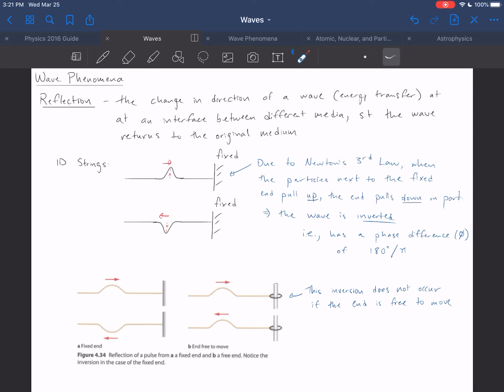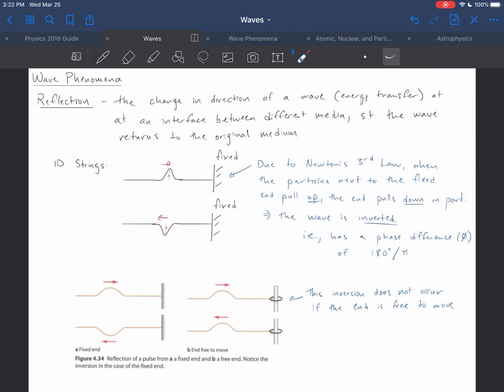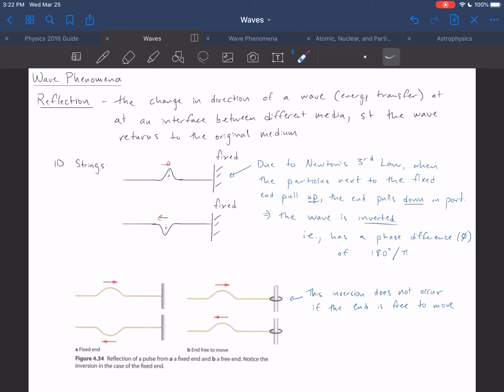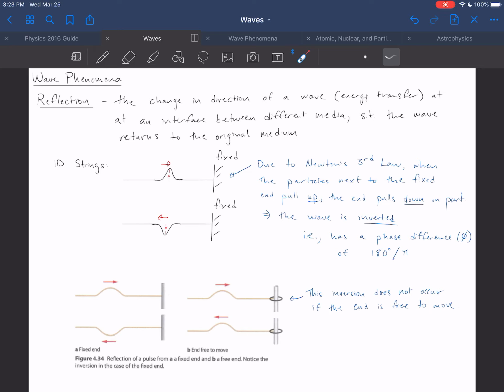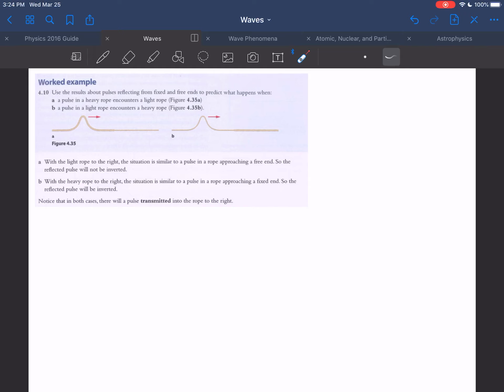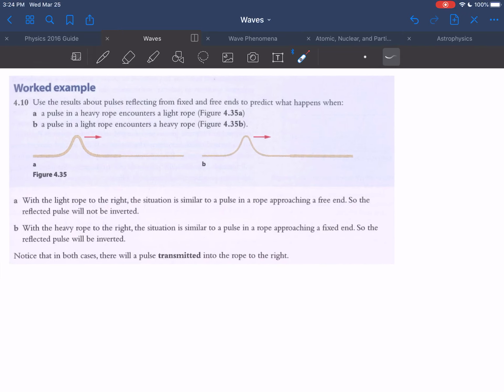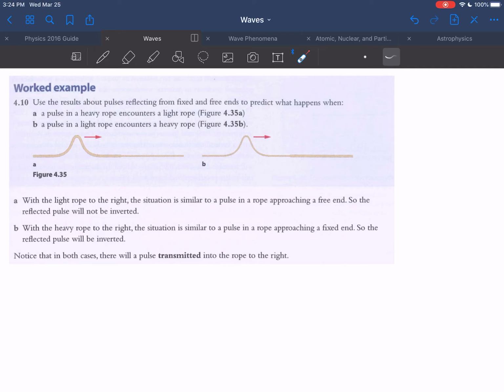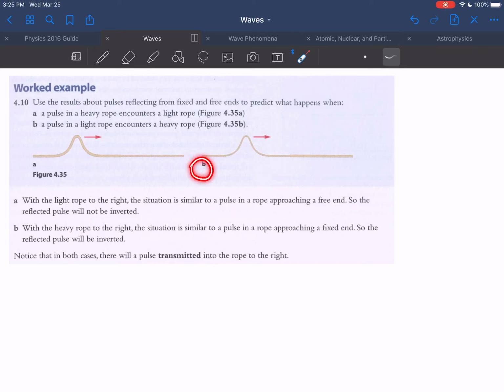Topic 4.3.2 - Introduction to Reflection